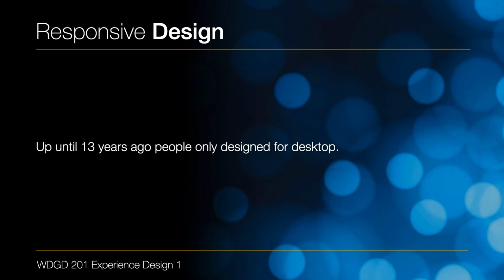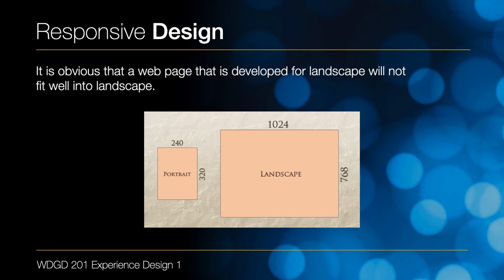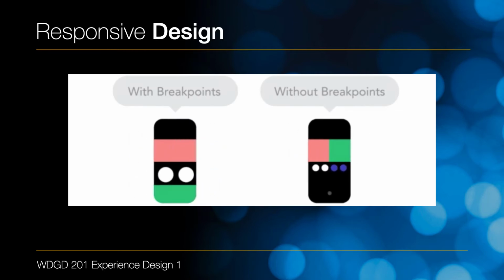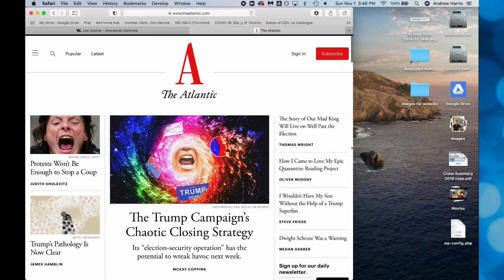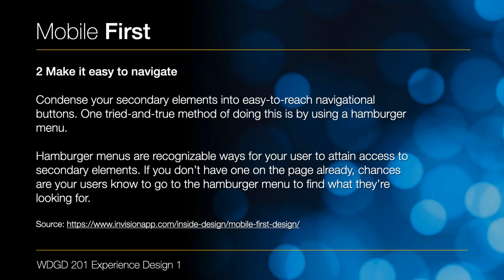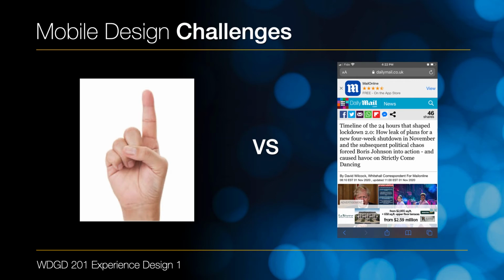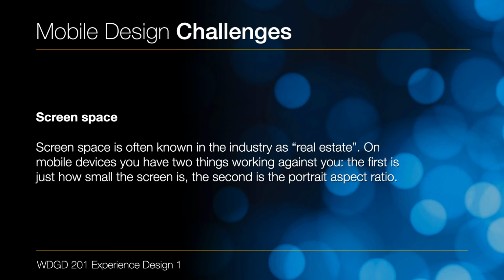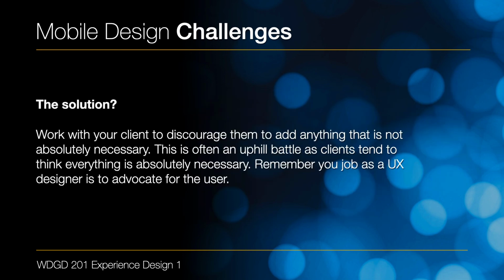Experience Design 1 - Week 8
I originally posted this as week 9. It was really week 8 sorry about the confusion.

Today we talk about:
- Responsive design
- Mobile First
- Mobile Design Considerations